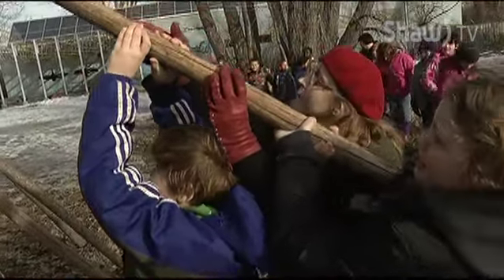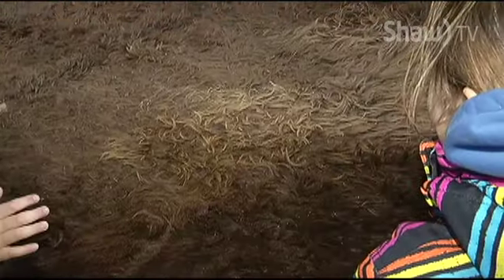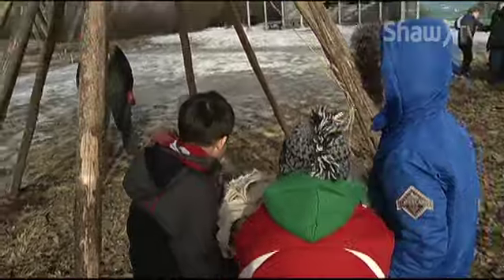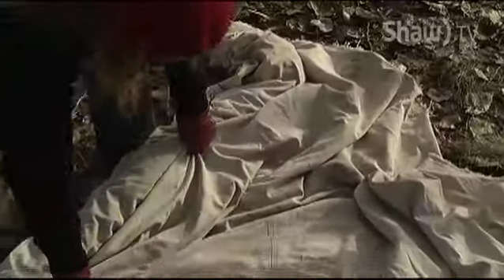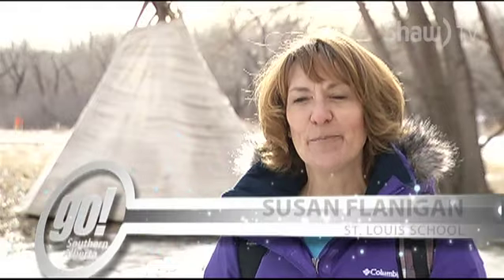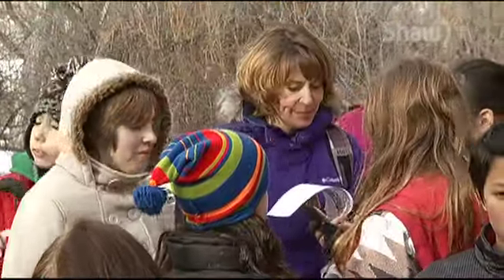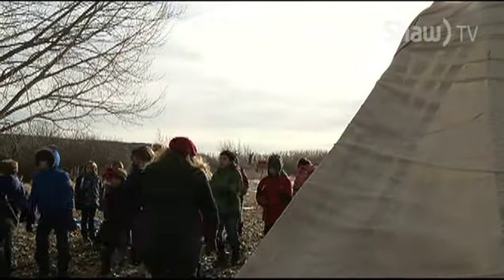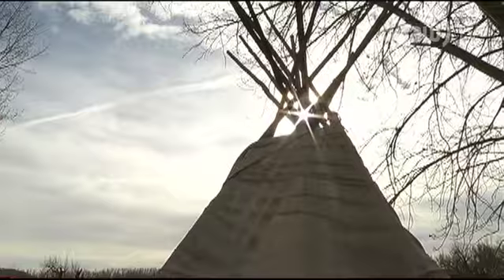Police Point Park - Tipi or Homes On The Move Program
Students at St. Louis School recently were at Police Police Park to learn about the way of life for Blackfoot First Nations people and how to build a traditional tipi.

Shaw TV Medicine Hat
Shawtv.com